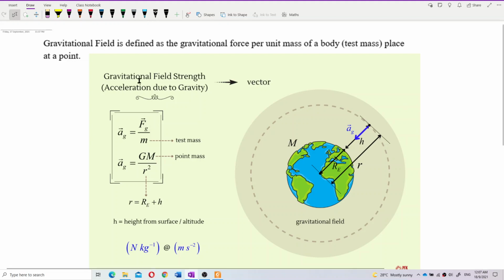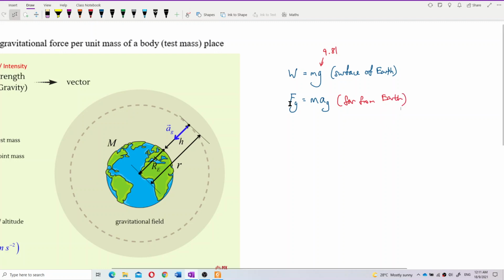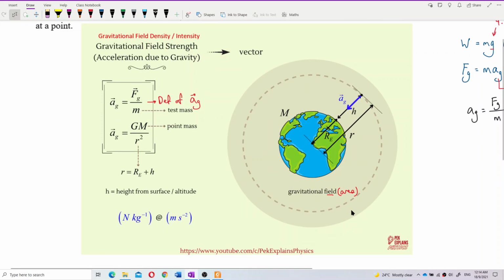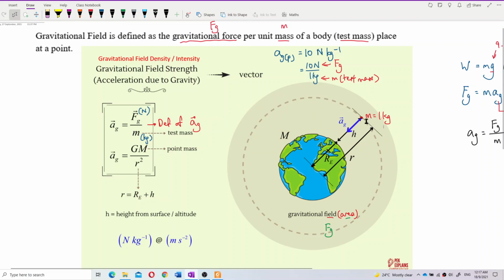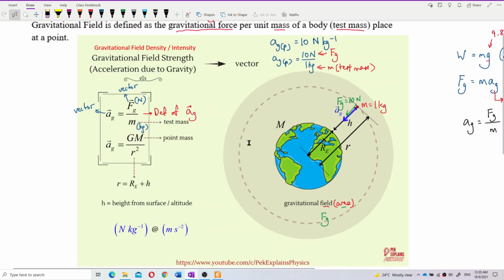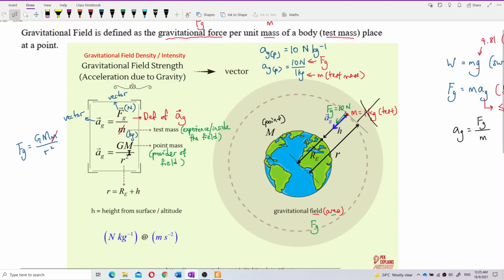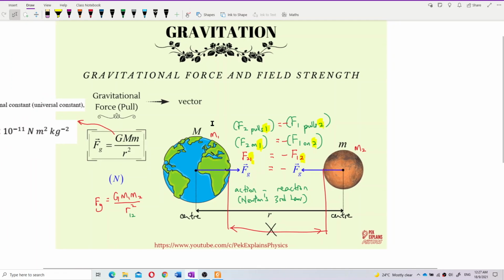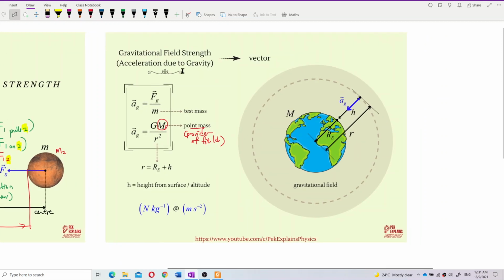Matriculation Physics: Gravitation (Part 2)